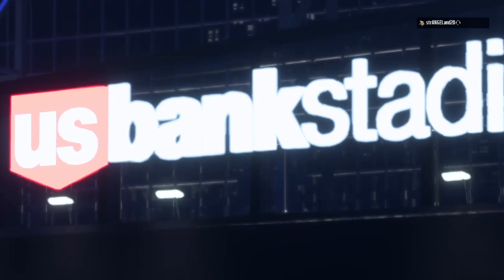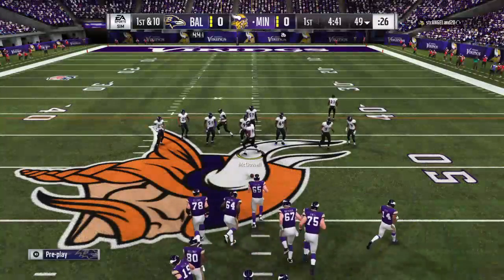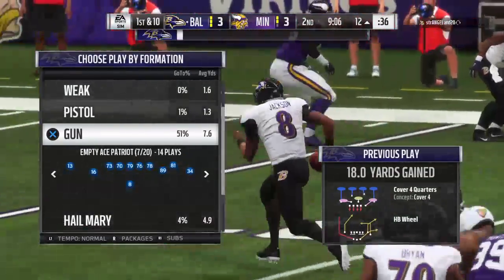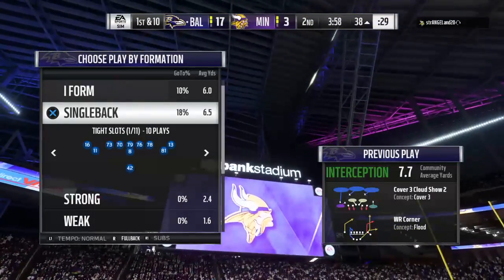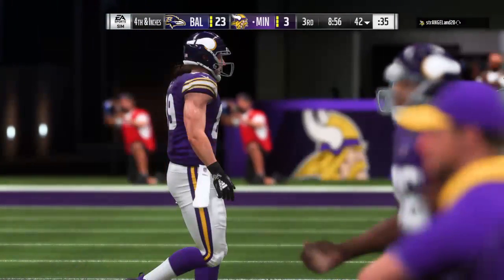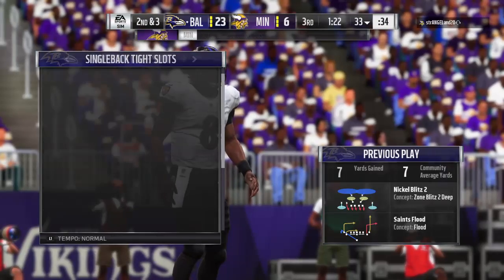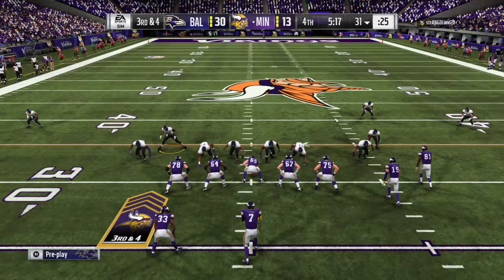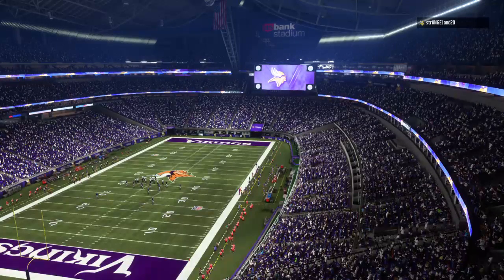220 m19 s4 w4